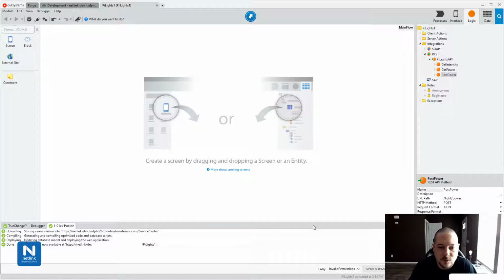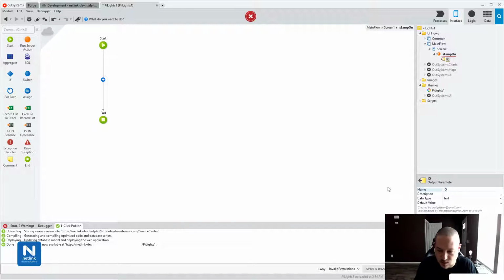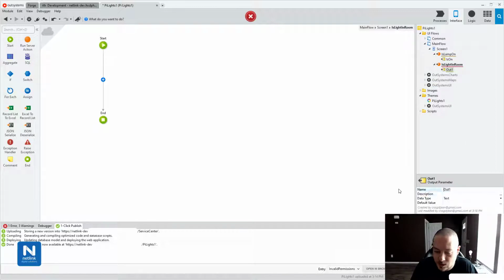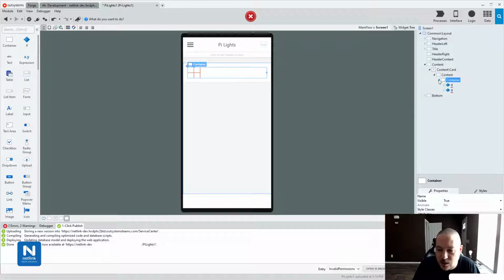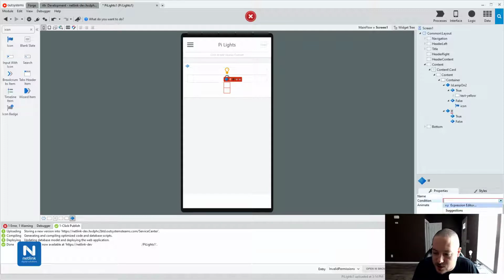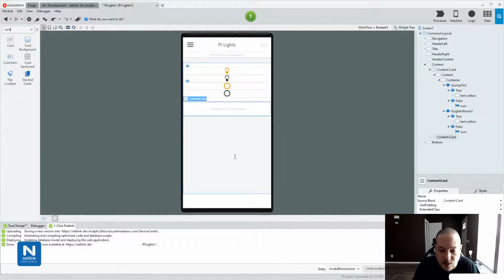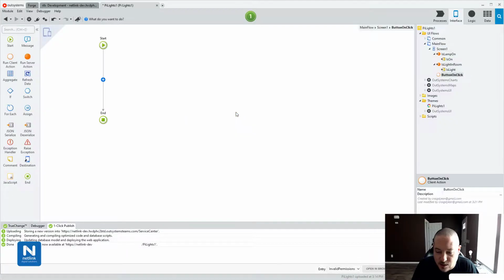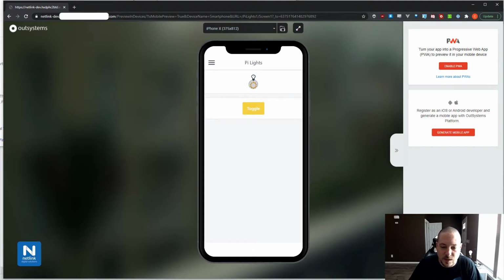In-and-Out of OutSystems - Home Automation - Part 2 with a Mobile App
Today, we will demonstrate building a simple mobile app to use the OutSystems created in Part 1. We hope you enjoy!